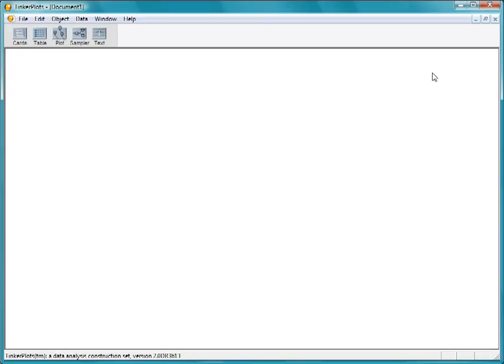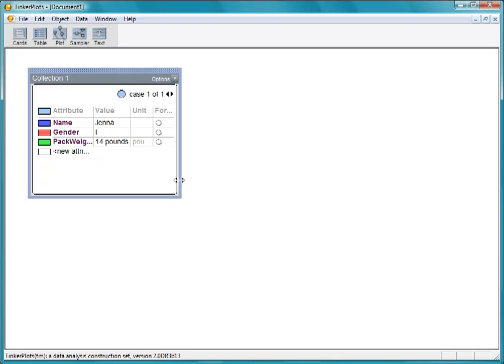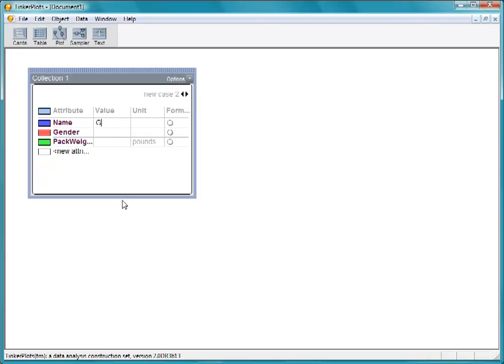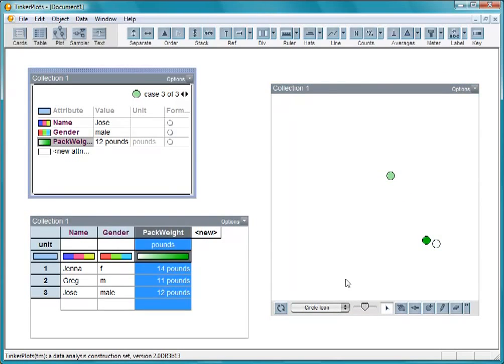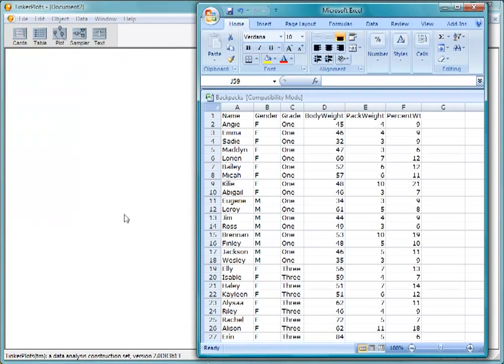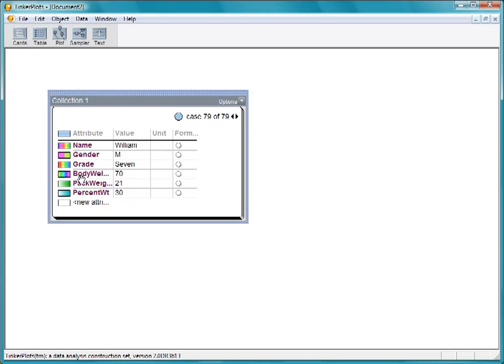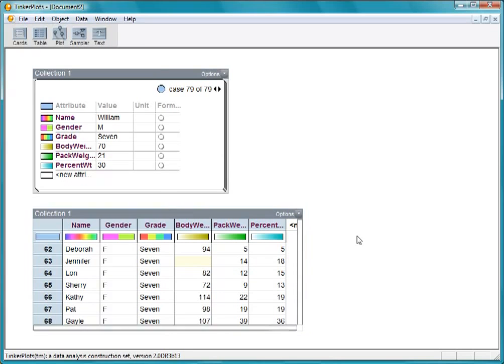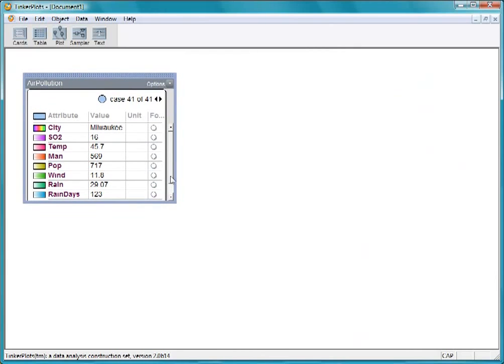TinkerPlots Adding Data